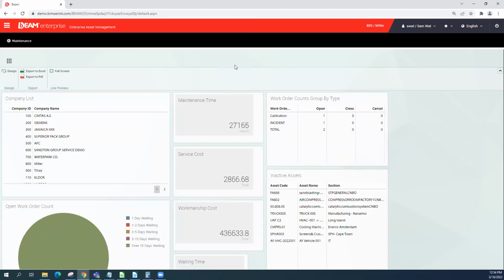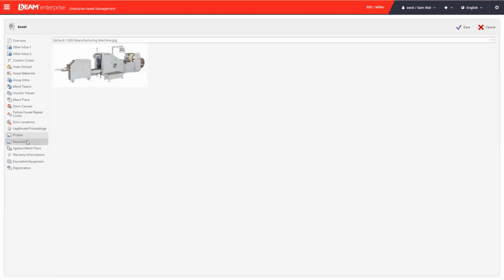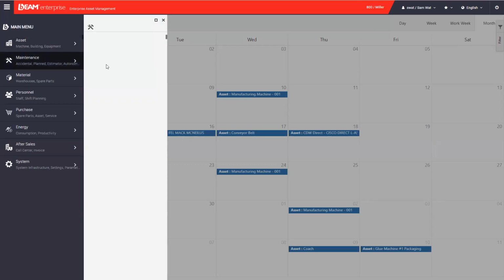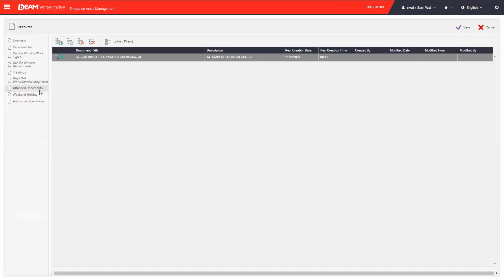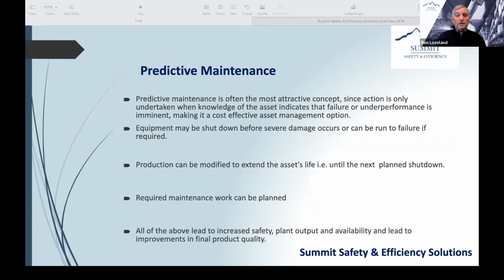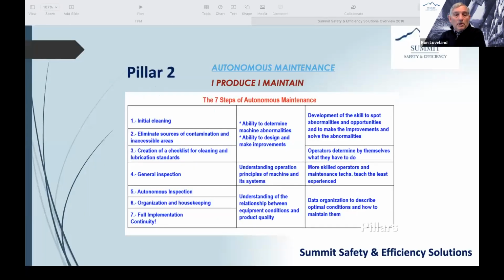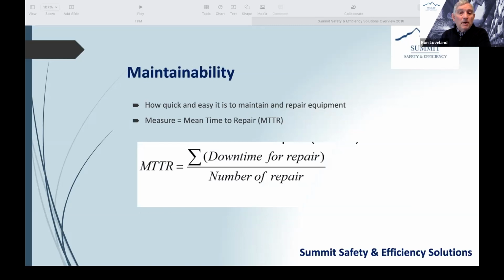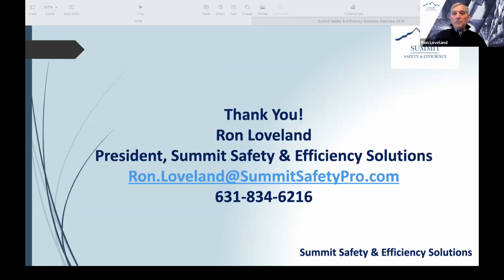Expert Hour: Fundamentals of World-Class Total Productive Plant-Maintenance & Introductions to BEAM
SYNERGIZE 2022 for Digital Transformation :  Annual Virtual Summit & Conference of Bimser International (March 16th, 2022)

Expert Hour: Fundamentals of World-Class Total Productive Plant-Maintenance Management & Introductions to Digital Transformation of Maintenance Management and BEAM

Enterprise software product range of Bimser International is as follows:

1) QDMS:  It is an integrated Quality, Risk, Audit and Compliance management software product. QDMS helps companies comply with quality management systems such as ISO, AS9100, ISO 13485, BRC, BRC iop, SQF, GMP and more.  It has reputable national and international references.

2) BEAM: It is an enterprise maintenance and asset management system with asset, maintenance (periodic, preventive, predictive), staff , energy, purchasing,fleet and spare part inventory management  capabilities.  BEAM has reputable national and international references.

3) eBA: It is an Enterprise Content Management platform.  eBA is an automation, document management, workflow, records management and intelligent document capture platform. eBA has reputable national and international references.

4) Ensemble: It is intelligent business process modelling, performance management and balanced scorecard software. eBA has reputable national and international references.

5) Synergy: Synergy is the business process automation platform that comes with document management and capture capabilities.

Here are some applications that you can enjoy on Synergy CSP:
* Contract management,
* CRM,
* Vendor management,
* Legal document management,
* Change management,
* Expense management,
* HR onboarding/offboarding,
* Purchasing management,
* Loan automation,
* Training management,
* Many more.